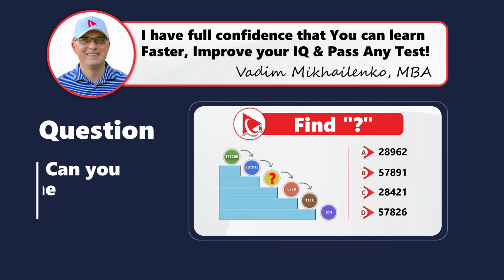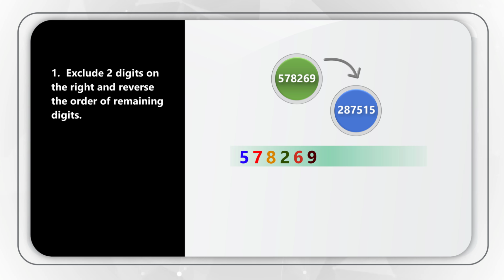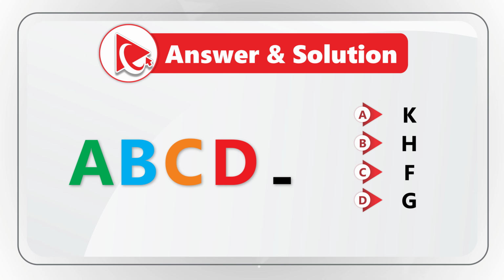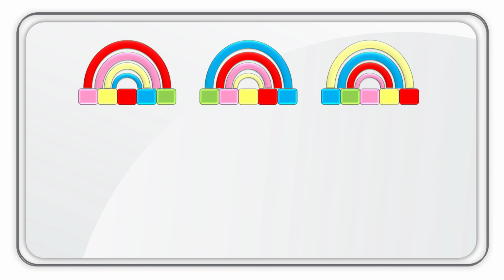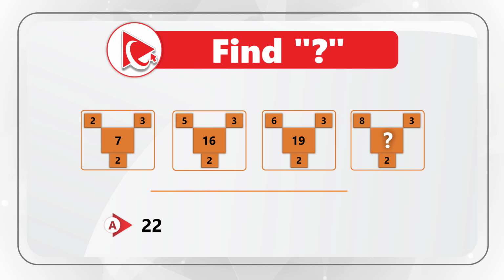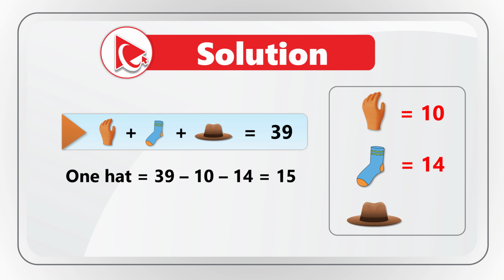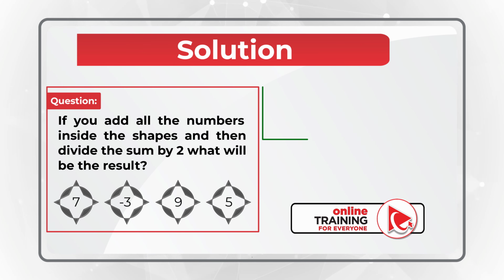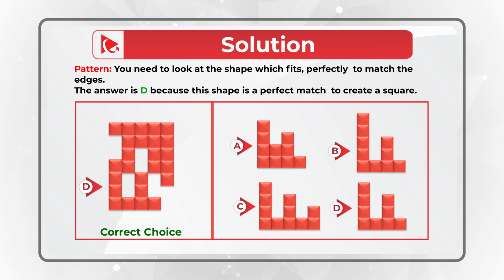CitiBank Assessment Test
Citibank assessment tests are a series of exams and evaluations used by Citibank as part of their recruitment process for job positions. These tests can vary depending on the specific role and level of the job, but often include aptitude tests, personality assessments, and situational judgement tests.

The aptitude tests typically cover areas such as numerical reasoning, verbal reasoning, and abstract reasoning. The personality assessments are designed to evaluate a candidate's characteristics and behaviors in the workplace, while the situational judgement tests assess a candidate's ability to make sound judgments and decisions in hypothetical work-related scenarios.

The purpose of these tests is to help Citibank determine if a candidate has the necessary skills, knowledge, and traits to succeed in the position they are applying for. The results of these assessments are used in conjunction with other selection methods such as interviews and reference checks to make hiring decisions.